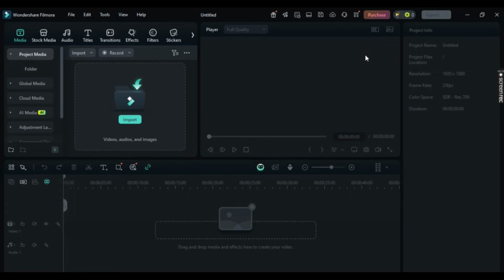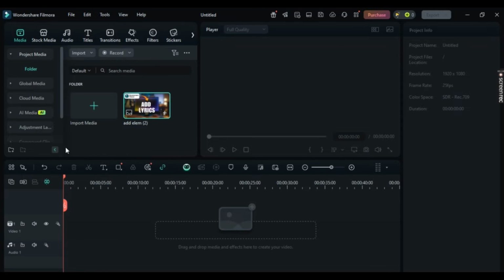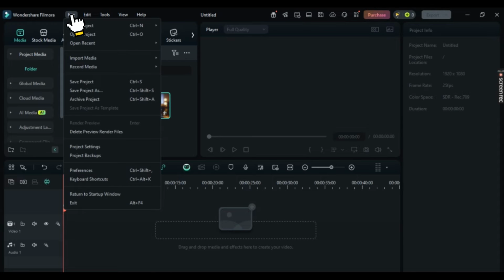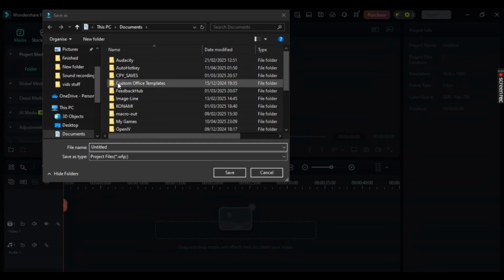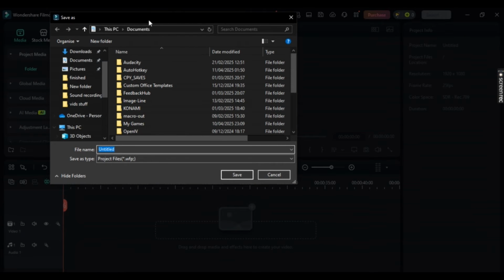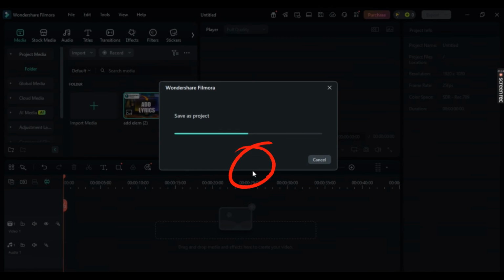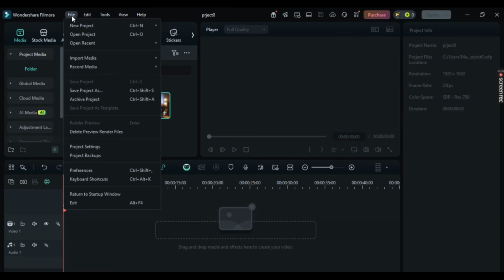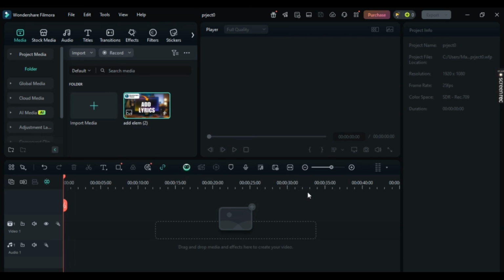How to Change Project Name in Filmora 2025?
Learn how to change your project name in Filmora to keep your edits organized and easy to find. This quick tutorial shows you how to rename your Filmora projects in just a few clicks.
Perfect for managing multiple editing projects efficiently!